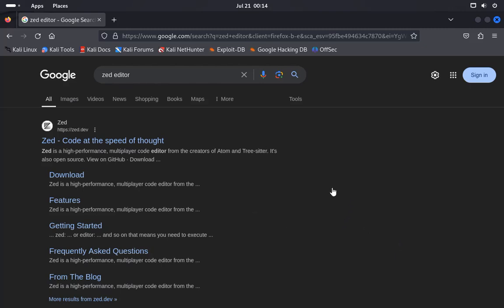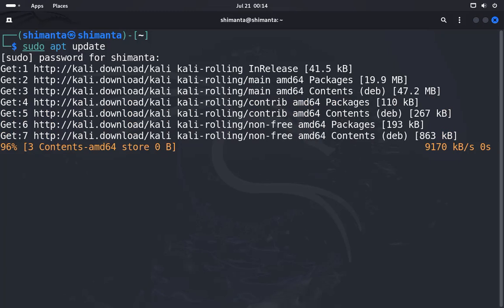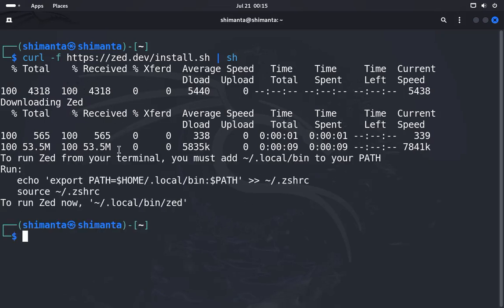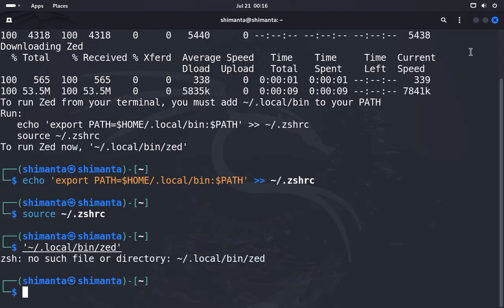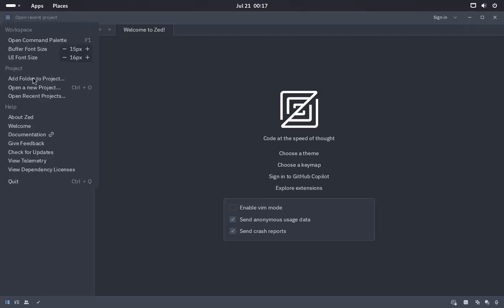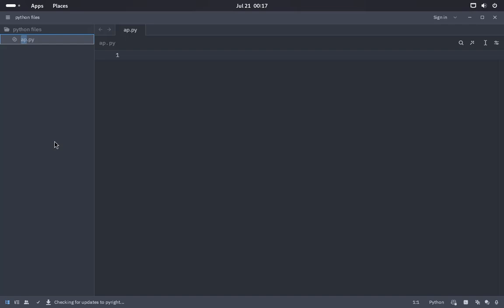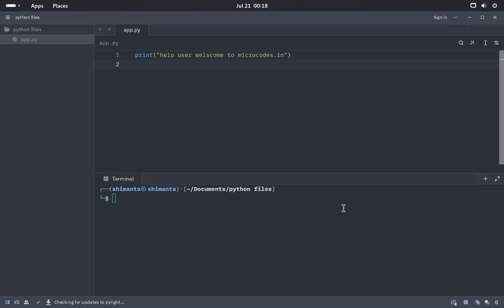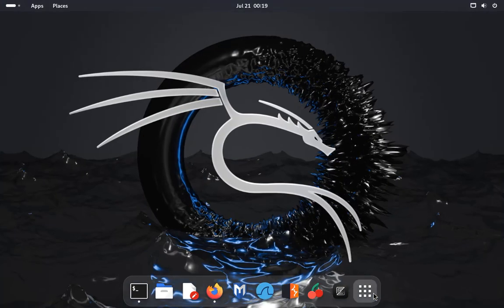Installing ZED editor in Ubuntu/Linux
Zed is a high-performance, multiplayer code editor from the creators of Atom and Tree-sitter. It's also open source.